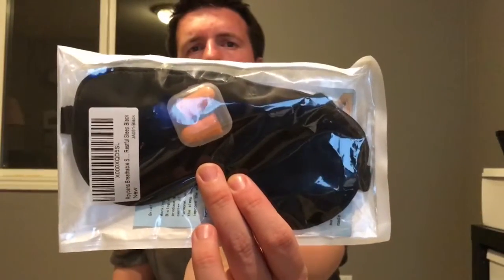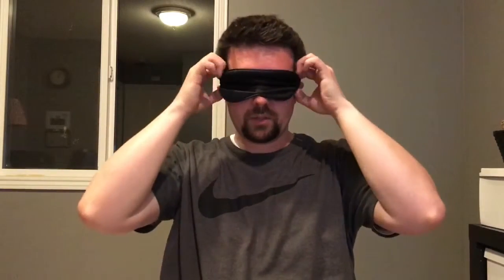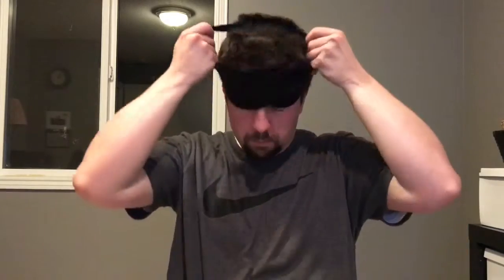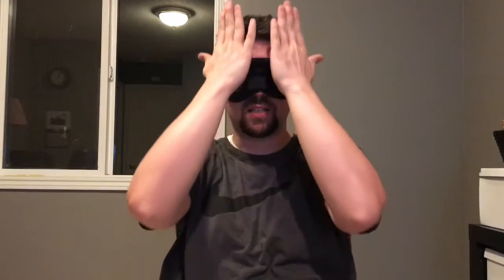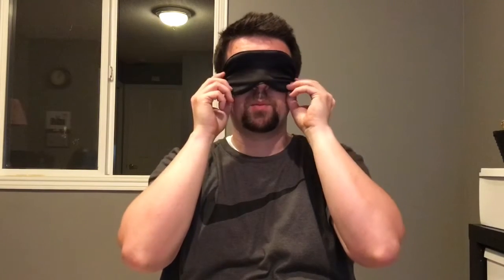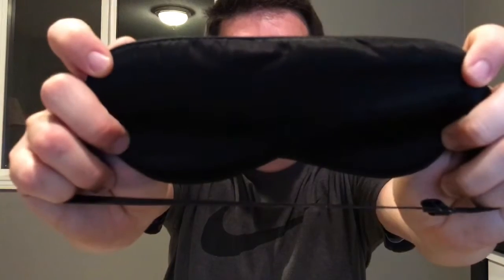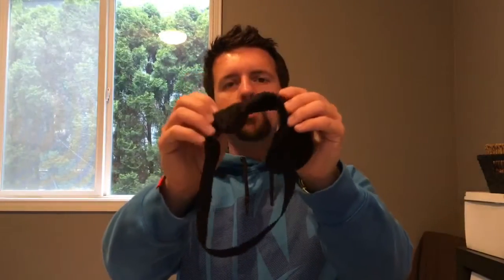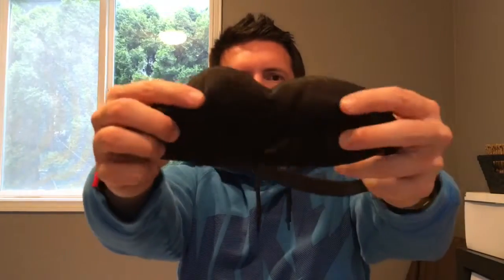Unboxing & Review: Roybens Breathable Sleep Travel Eye Mask